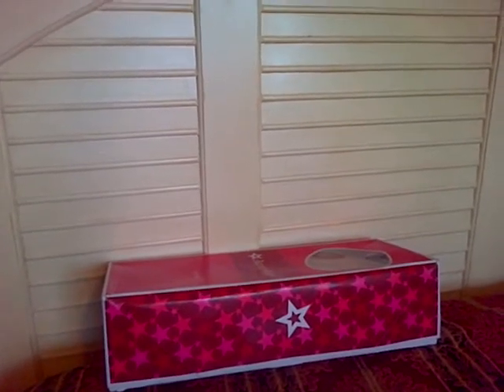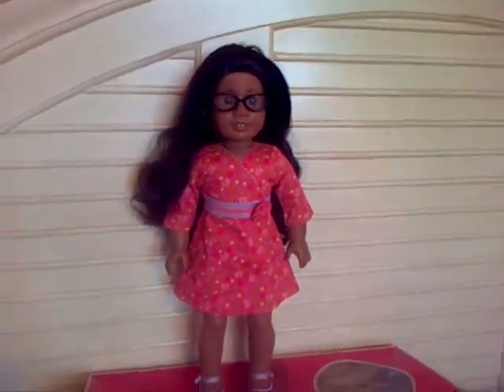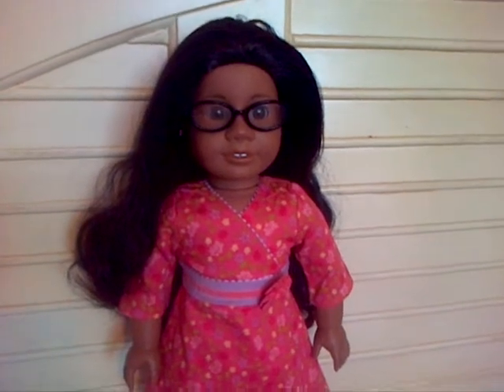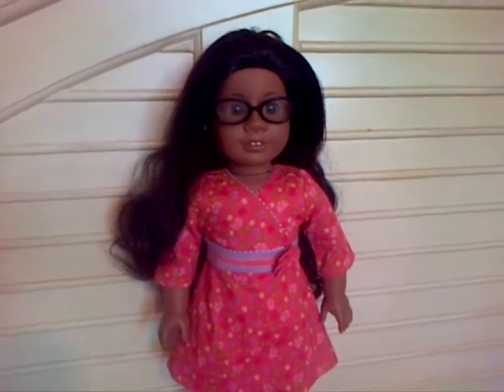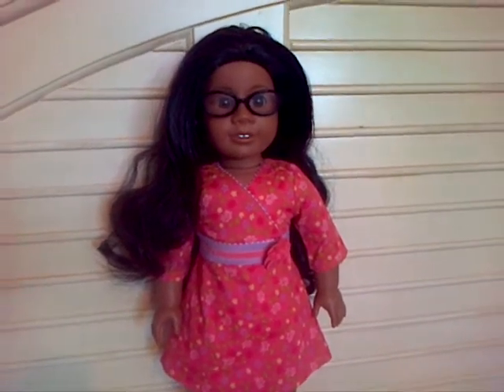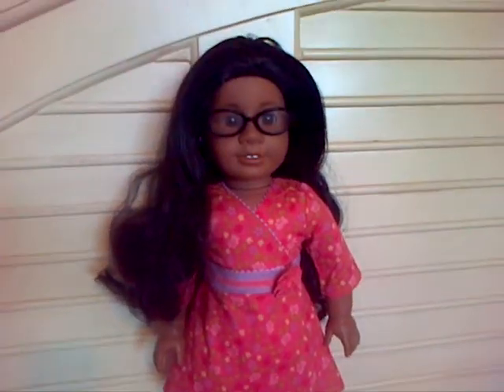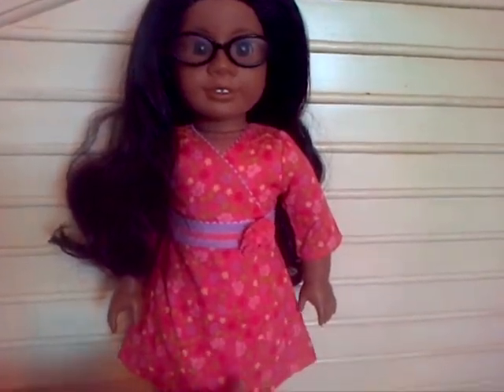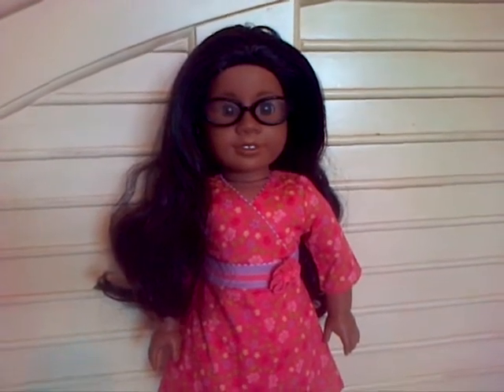AG doll re-wig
ag doll #26 has been rewig from ruby-red galleria for #31.00 including shipping and shipping took about 4 weeks to be delivered, she has been given glasses from sophia for $6.00 to hide her missing eye lash and i forgot to mention in the video that i also pierce her ears and i put the star stud earrings in her ears. i think she is truly beautiful now.